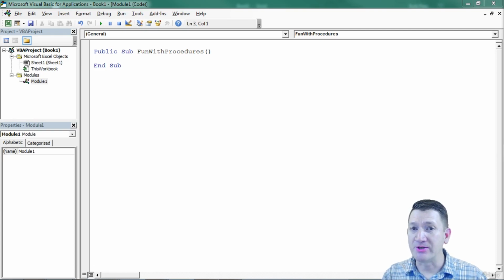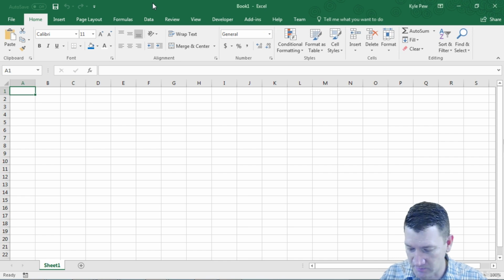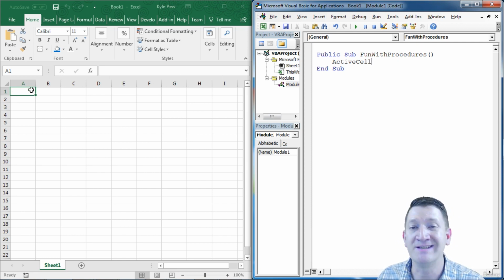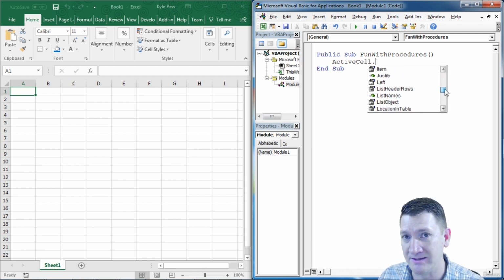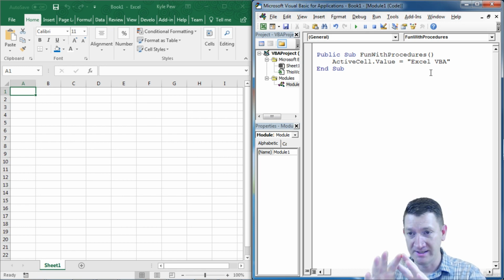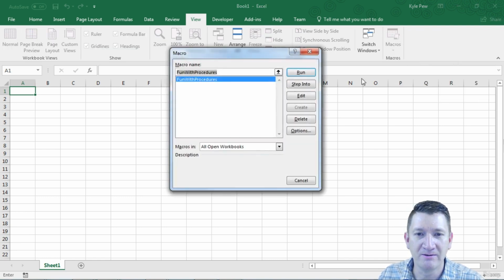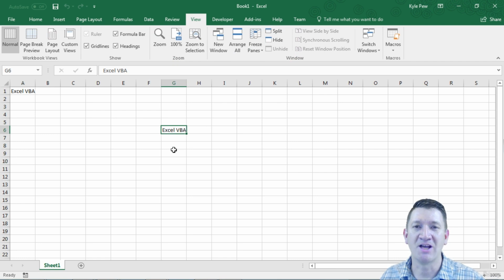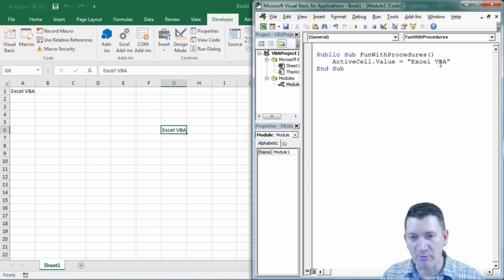Adding Code to a VBA Procedure - Excel VBA Concepts